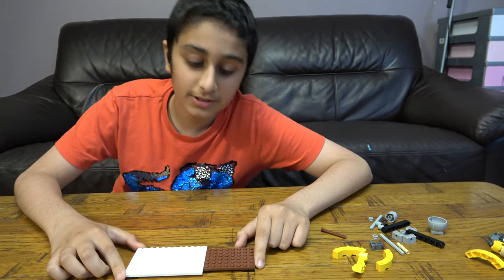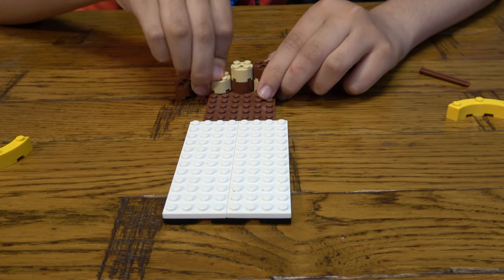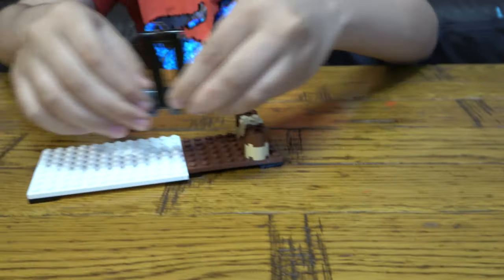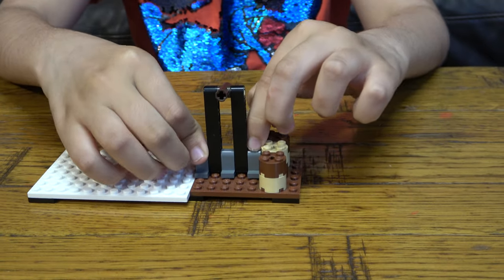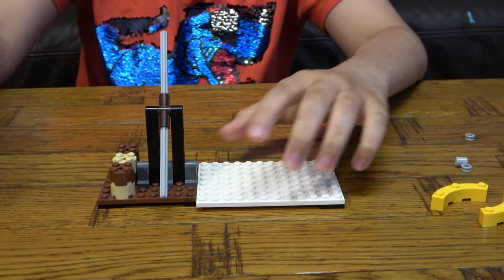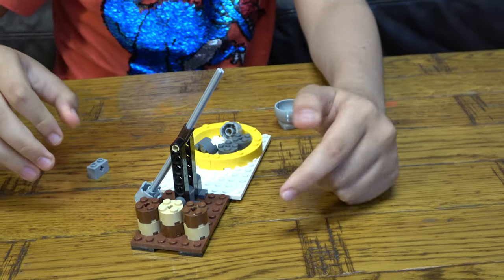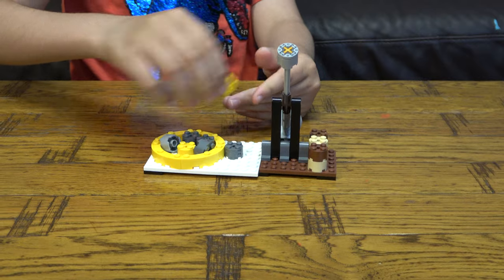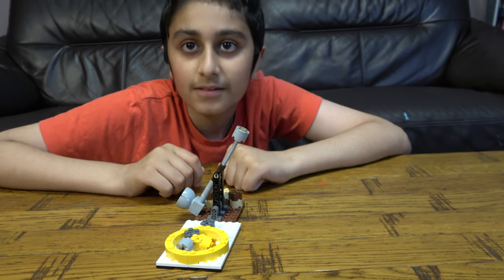Building a Mini Lego Catapult